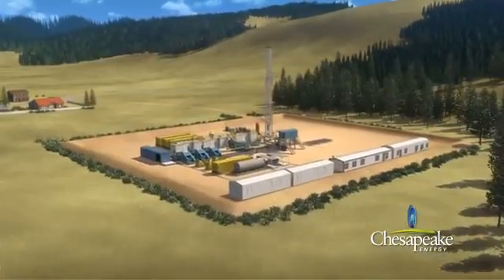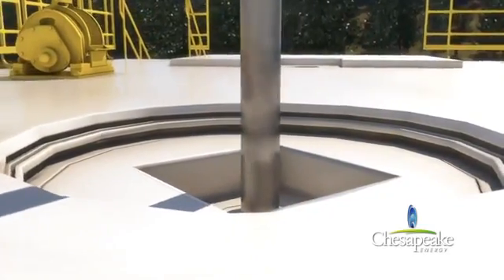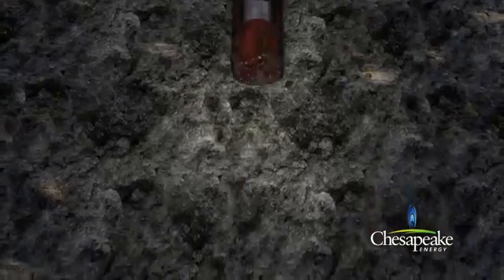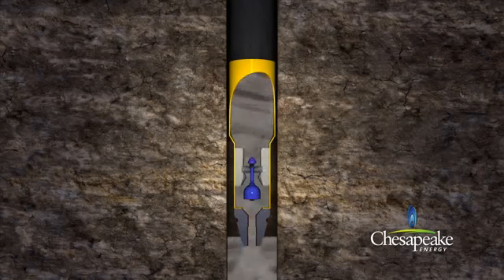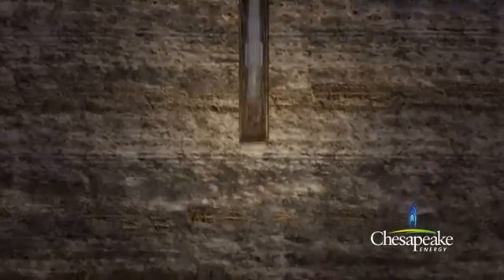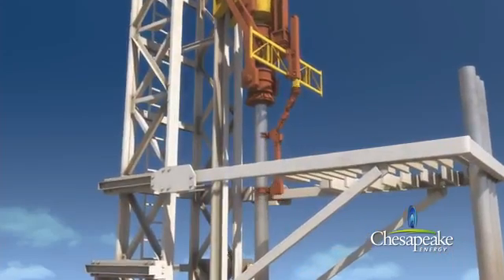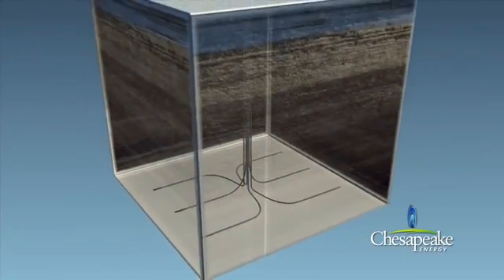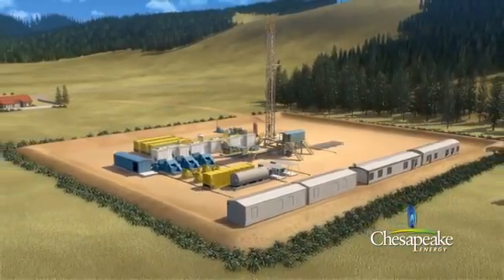Chesapeake Energy - Horizontal Drilling Method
Video dari Chesapeake Energy, yang menjelaskan mengenai proses pengeboran di darat, dan dijelaskan pula mengenai horizontal drilling.